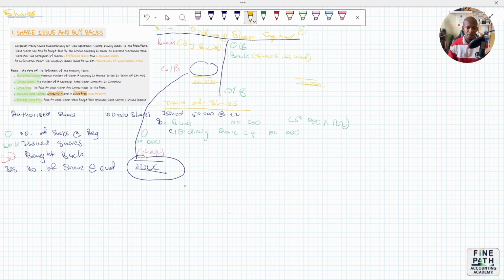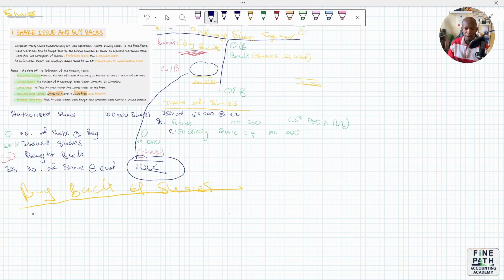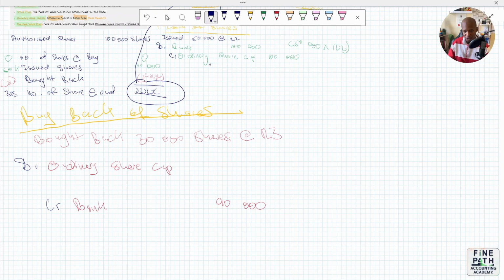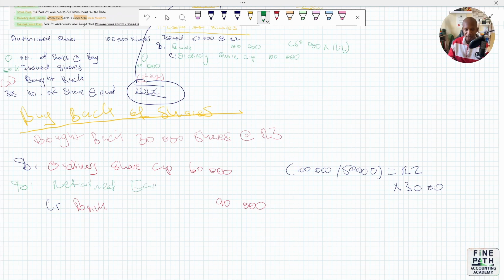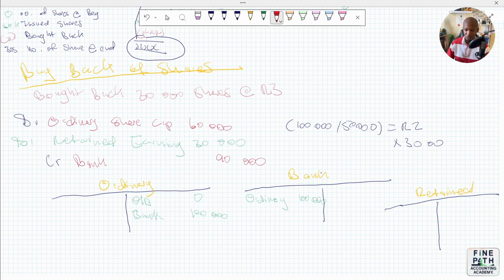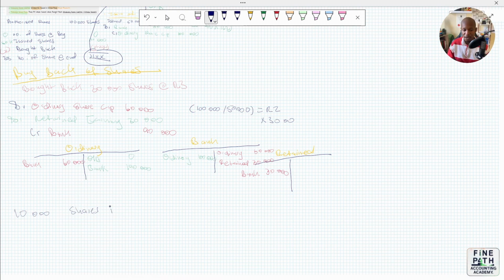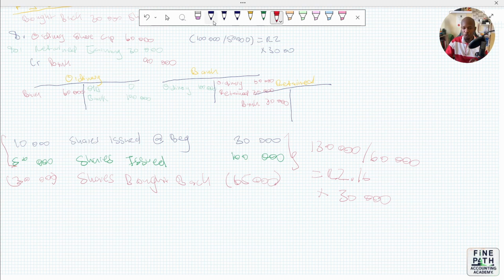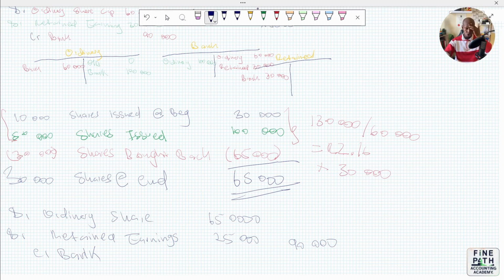Grade 12 Accounting: Share Buy Backs| IEB & CAPS